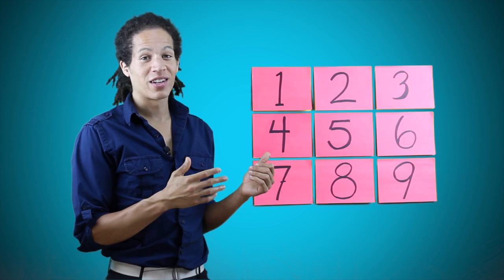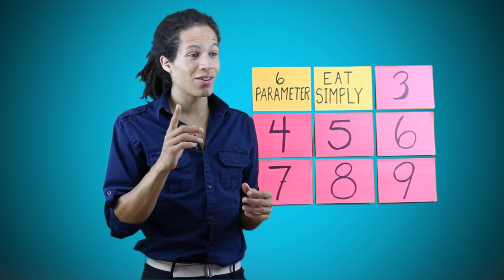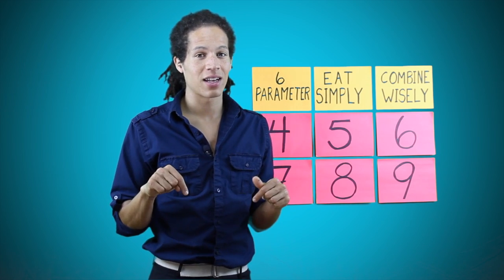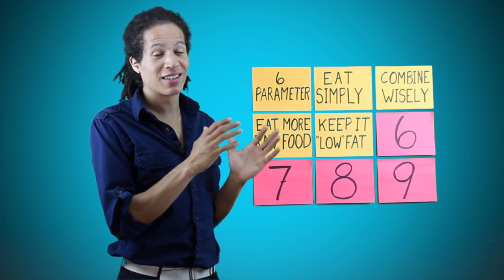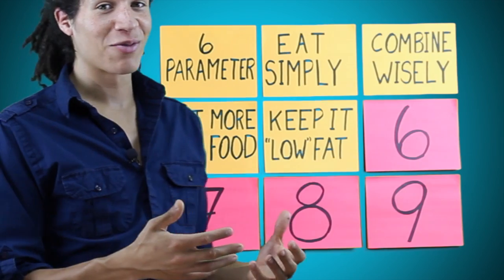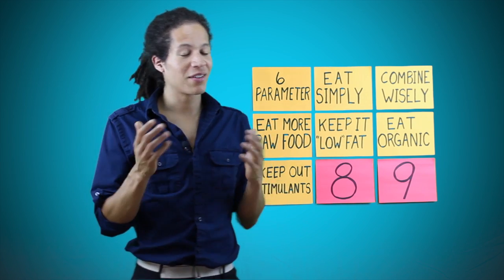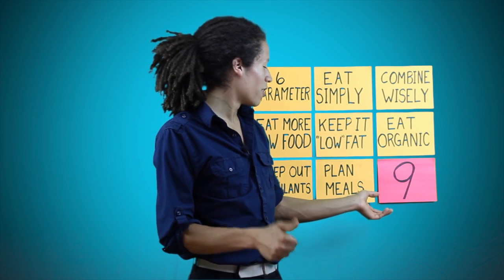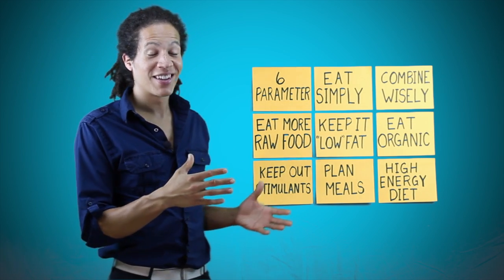My Top 9 Energy Enhancing Diet Practices | Optimal Diet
I'm giving you all I've currently got on how to optimize our diet. If we want high levels of energy, we must understand how our diet affects our energy levels and know specific pitfalls to avoid, as well as definite practices to abide by.

Today, I'm sharing my top 9 energy enhancing diet tips and the 6 most devastating energy draining dietary practices to avoid. I hope you enjoy and please let me know your thoughts and questions in the comments section.

Download all of your course materials and start the NEW & 100% FREE High Energy Parenting Course at...

Expect to increase your levels of energy, health, and happiness over the next 33 days.

The High Energy Parenting Online Course is designed to custom fit your needs and goals. To that end, various PDFs with recipes, formulas, guides, quotes, tips, and a comprehensive Course Handbook have been created and compiled. Each module and sub-module may have associated PDFs and those documents will be linked there, on the corresponding page. All of the PDFs can be found on the Course Homepage,

Keep up with the high energy lifestyle daily...